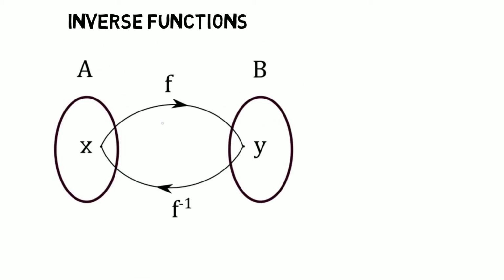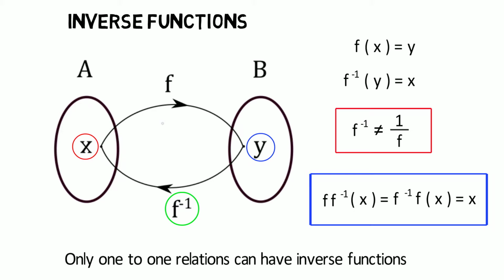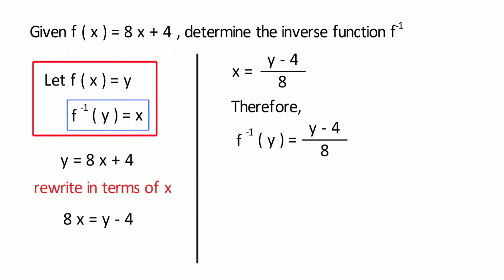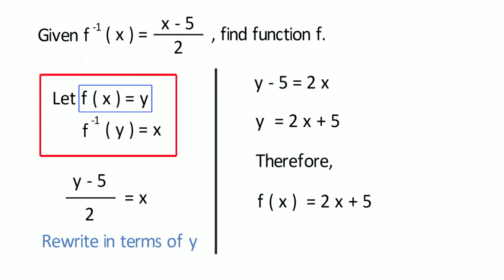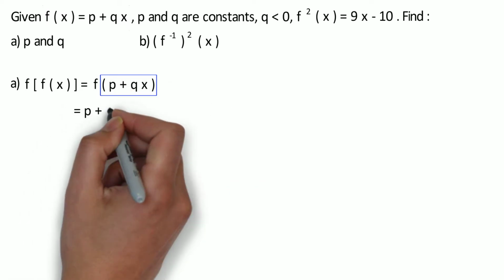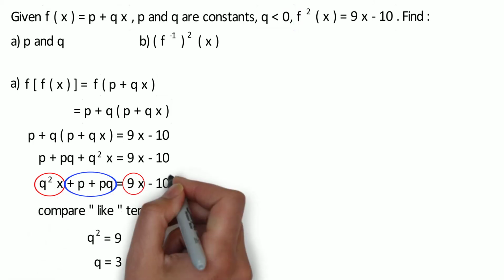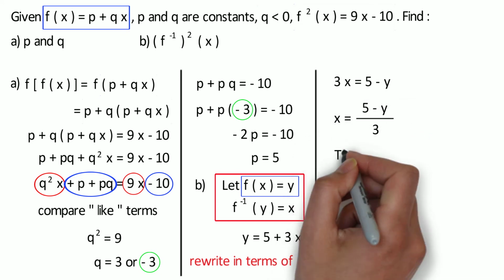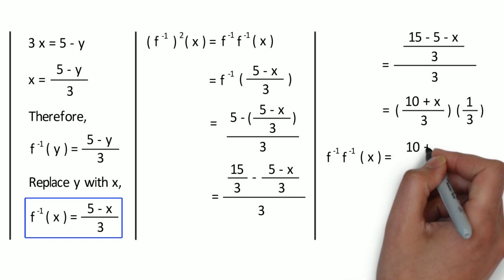Inverse Functions Made Simple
Welcome back guys!  Lets take a look at how to solve problems regarding inverse function.  Please watch the previous videos in this series to fully understand the basic concepts of functions.